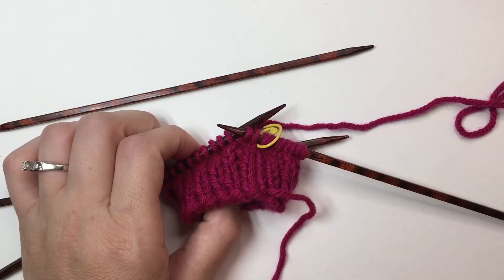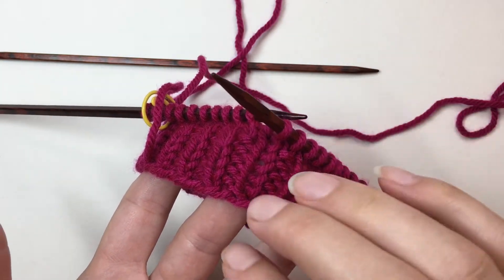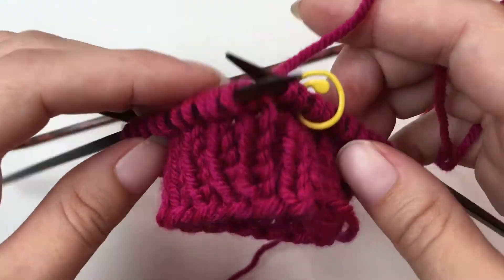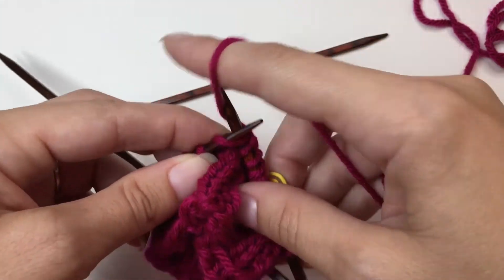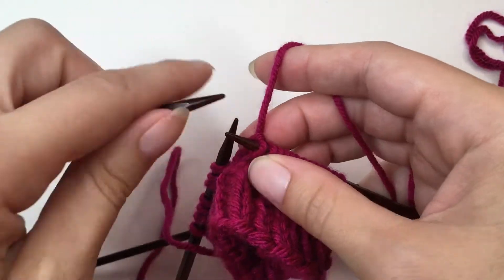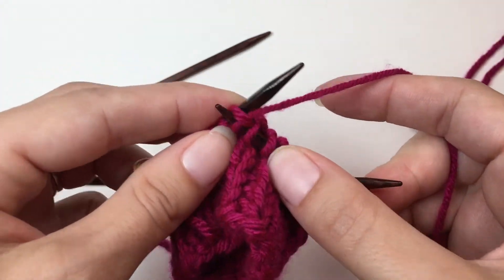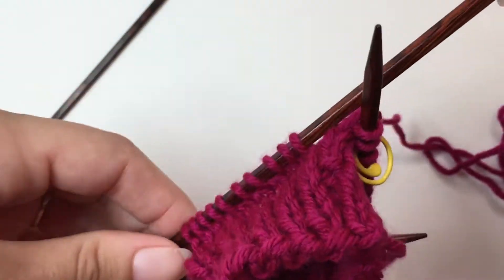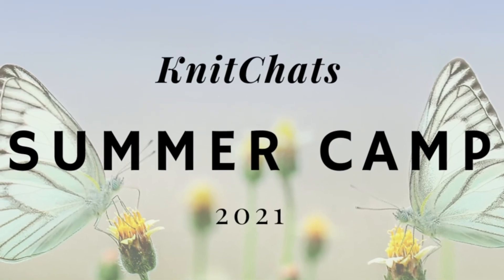Knitting Tip Double Pointed Needles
Avoid laddering when knitting with DPNs!